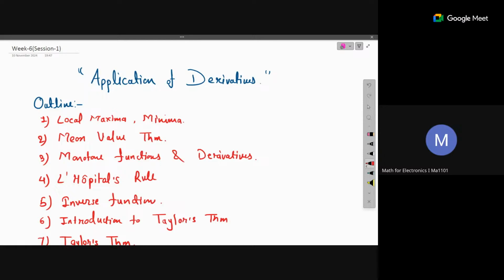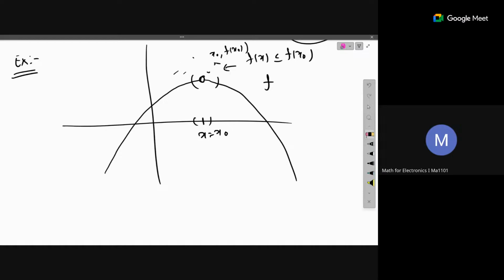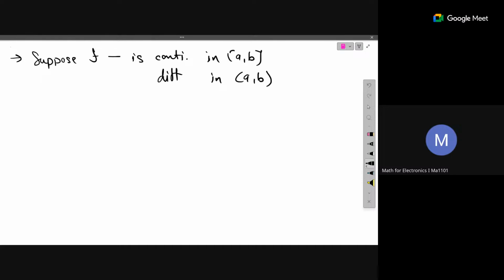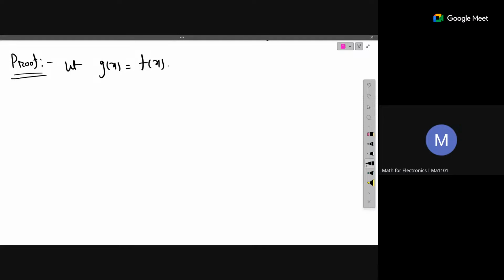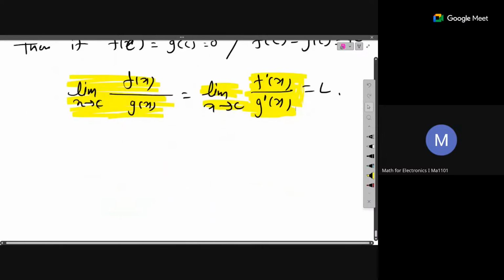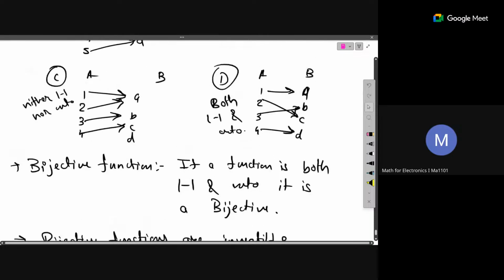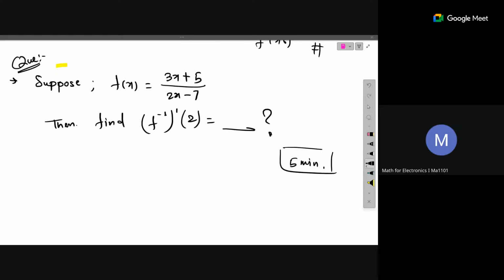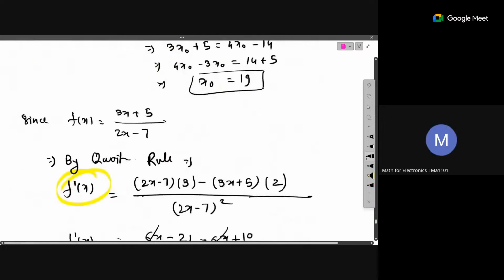Derivatives in Action: MVT, Rolle’s theorem & L'Hôpital's Rule -Math for Electronics 1